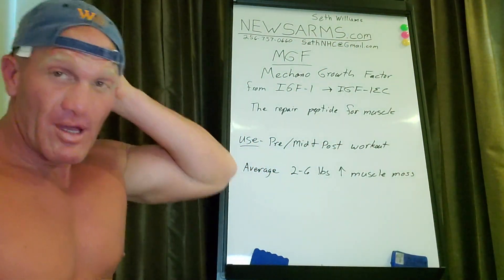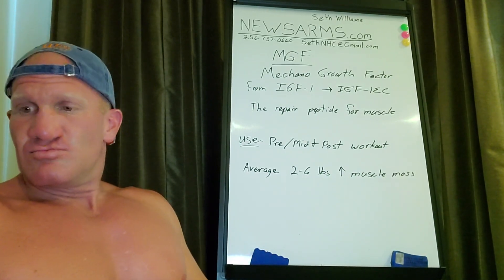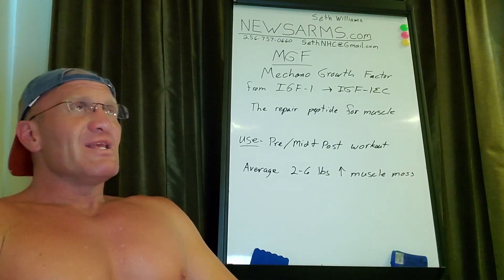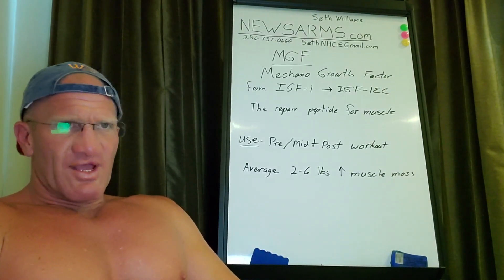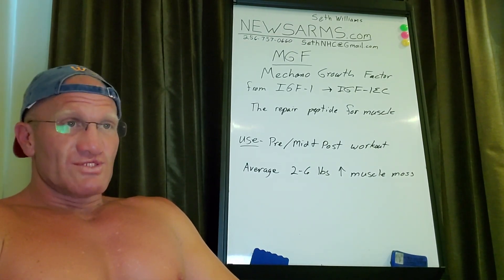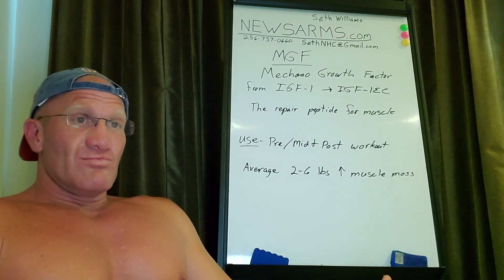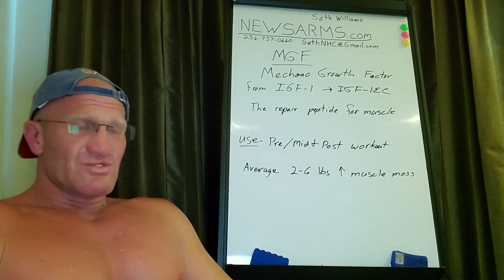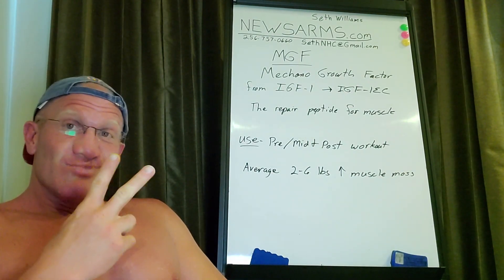(Machano Growth Factor) MGF IGF-1EC in nasal administration!?